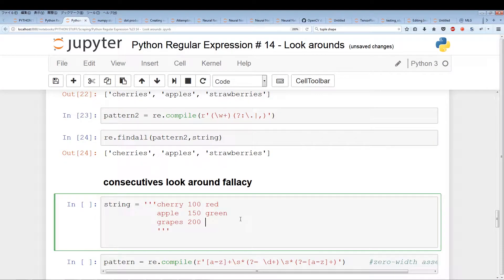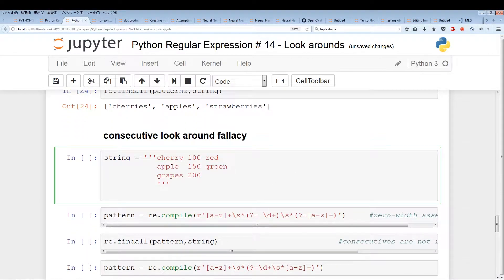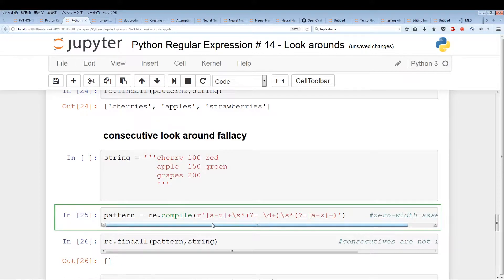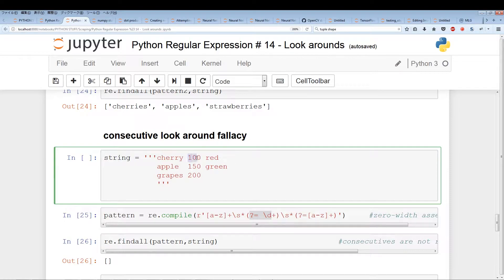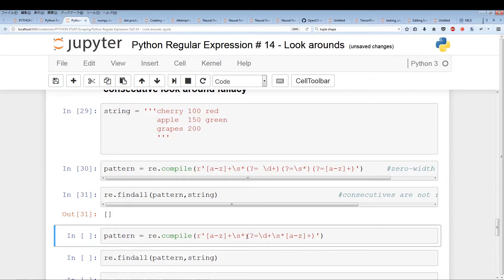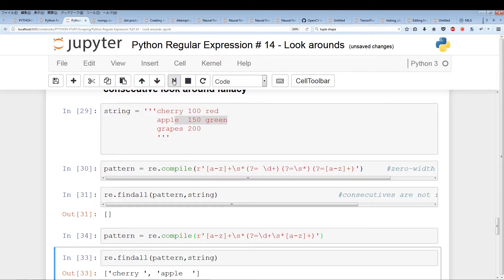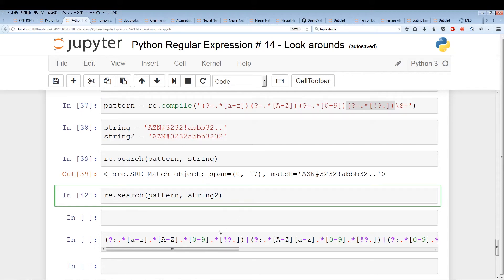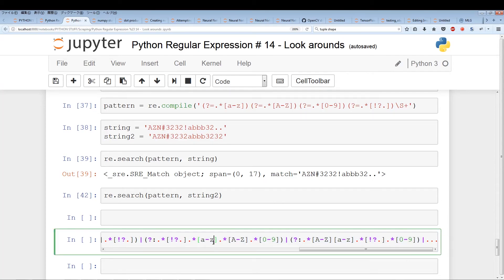Python Regular Expressions -part #15 -Look Arounds #2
In this video series, we will be tackling Python Regular Expressions.

This video goes over:
1) More examples of positive look ahead and behind